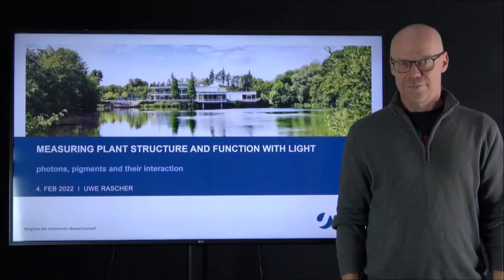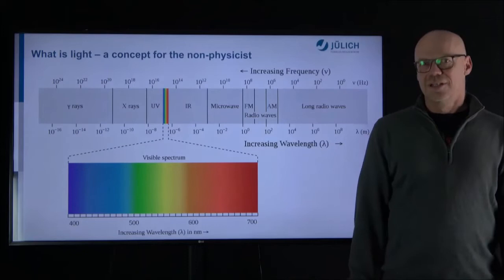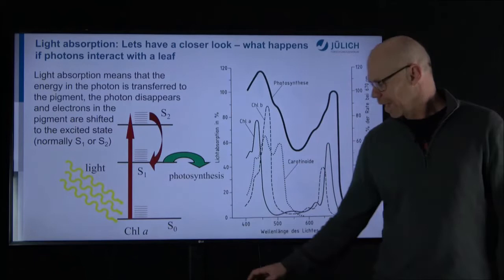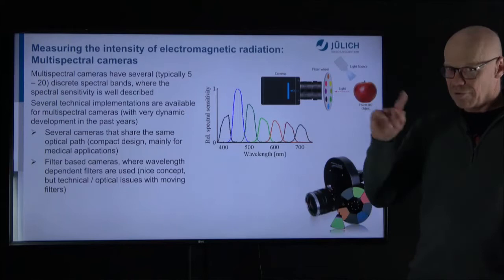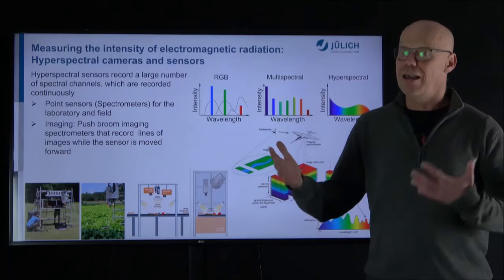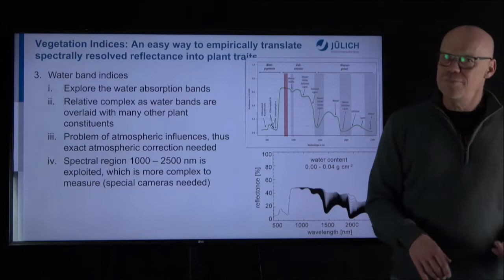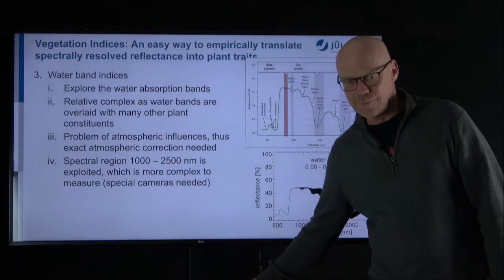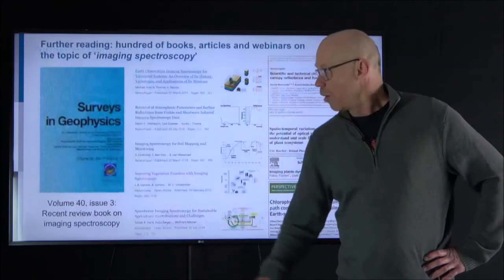Measuring plant structure and function with light – photons, pigments and their interaction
Uwe Rascher, Professor of Quantitative Physiology of Crops, Institute of Bio- and Geosciences (IBG-2), Forschungszentrum Jülich and Institute of Crop Science and Resource Conservation (INRES), University of Bonn, gives a PhenoRob Interdisciplinary Lecture [PILS] on the topic of "Measuring plant structure and function with light – photons, pigments and their interaction".